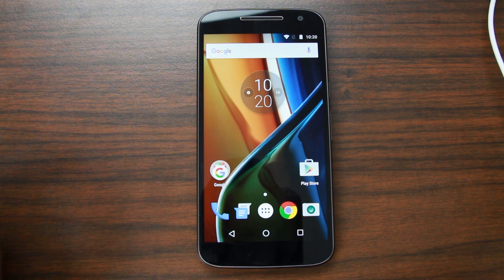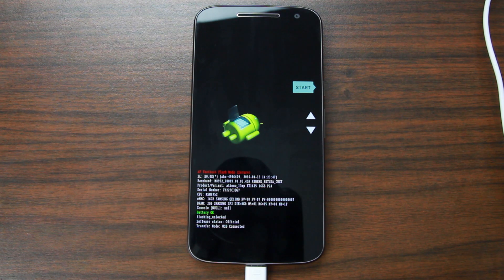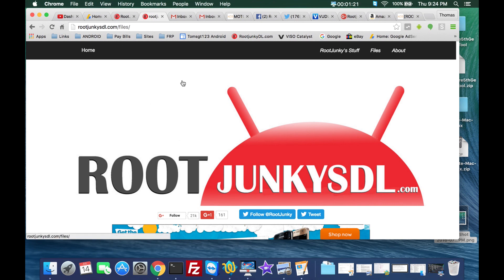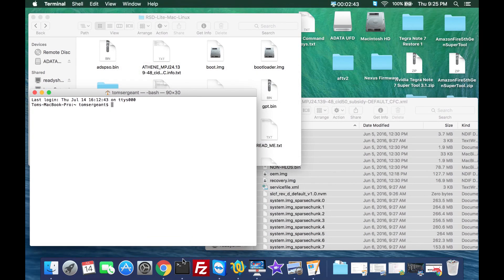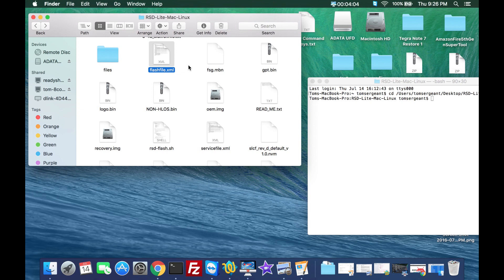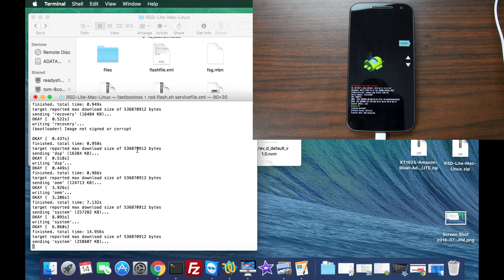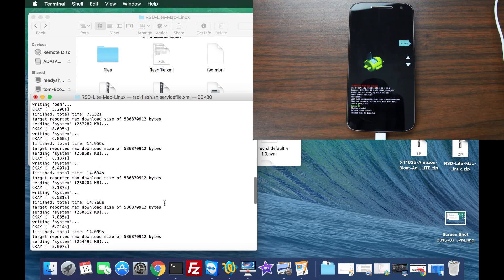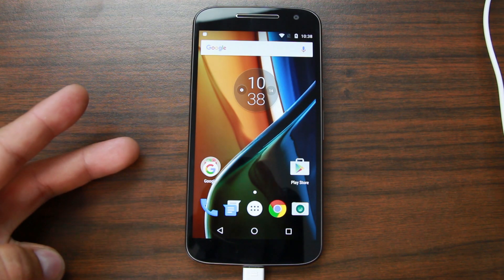Motorola RSD Lite for Mac and Linux Restore your Device Firmware with this Script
Motorola RSD Lite for Mac and Linux Restore your Device Firmware with this Script it is quick and easy to flash any xml file from motorloa.  check video description for links needed.